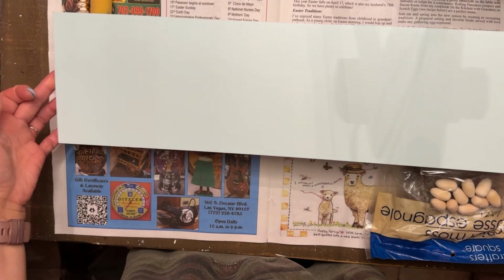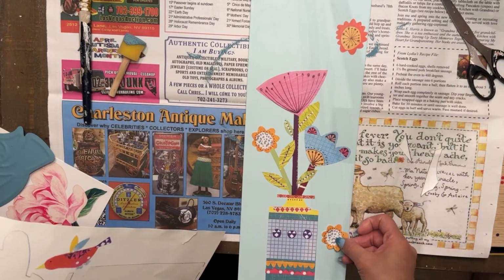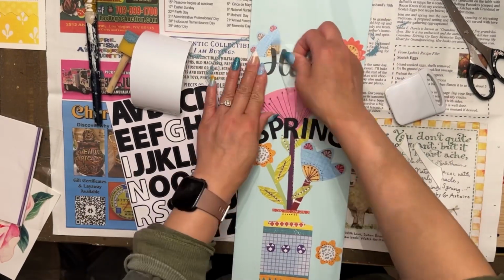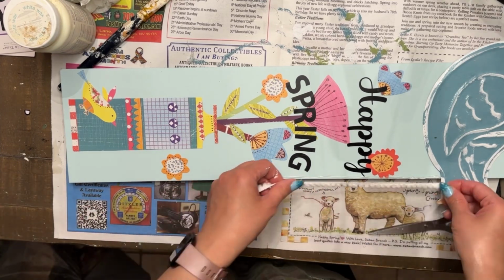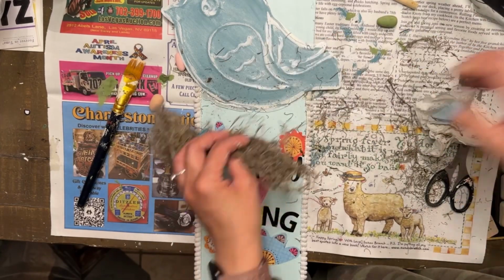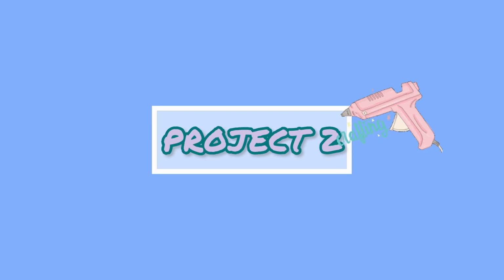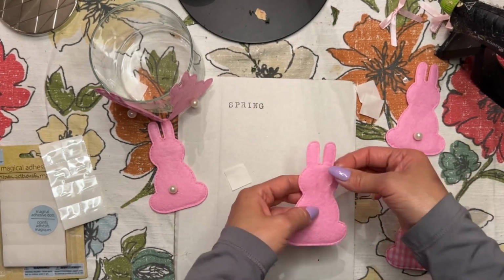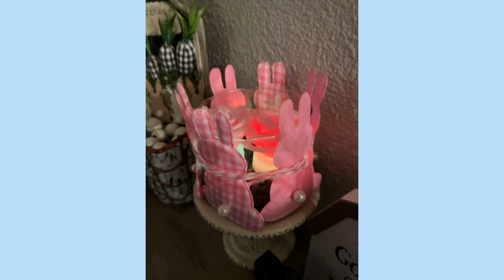🪺NEW🐦SHABBY CHIC SPRING SIGN~Simple EASTER Decor~Easy & Quick DIYS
This video shows how I made a very easy spring porch sign or wall decor using mostly supplies from DollarTree. I used a plain MDF seasonal sign and used some wall stickers to decorate. I further embellished with some painted wood eggs and made a nest with Spanish moss. I also used a galvanized metal bird as my focal point. This came out adorable!
I also did a super quick and simple decor using some gingham bunnies which I embellished with some pearl beads as the bunny tails. I used glue dots to attach to an old candle jar. I wrapped in twine and added an Led type candle and this is such a fun addition to my Easter decor. I hope you enjoy both of these Diys.